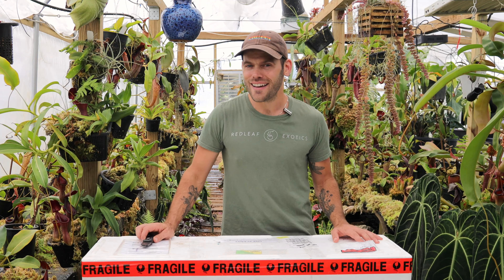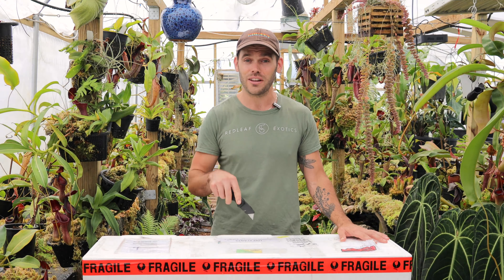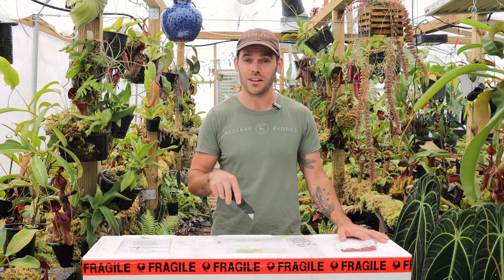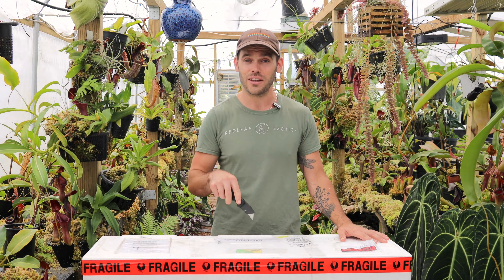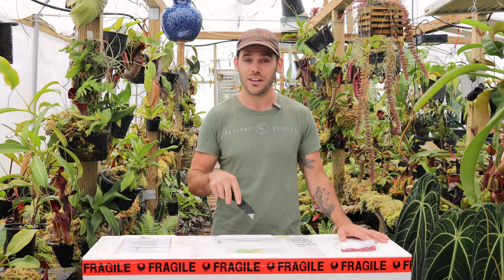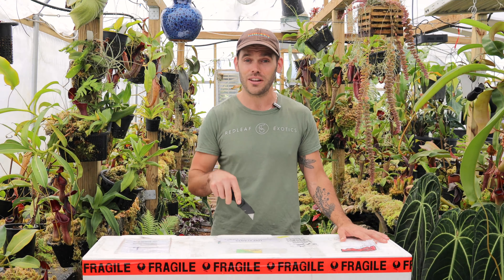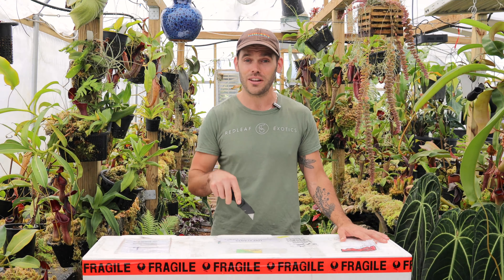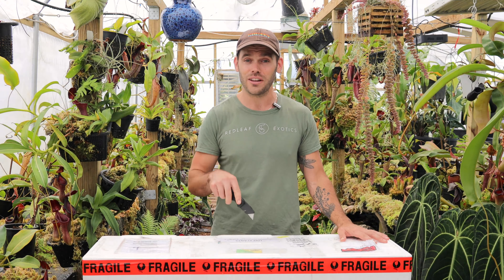Redleaf Exotics: EP Import Unboxing July 2020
Redleaf Exotics is USA's exclusive distributor for the world's greatest Nepenthes Nursery, Exotica Plants! Check out this brief video on why we love supplying their plants to our customers.